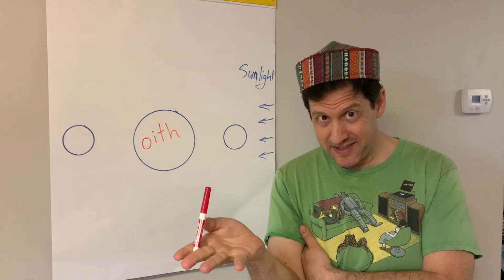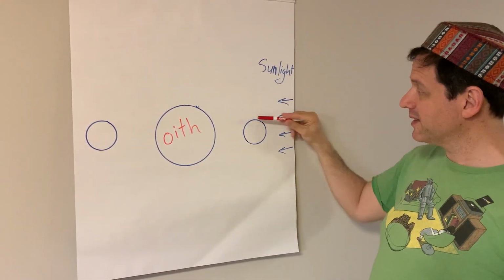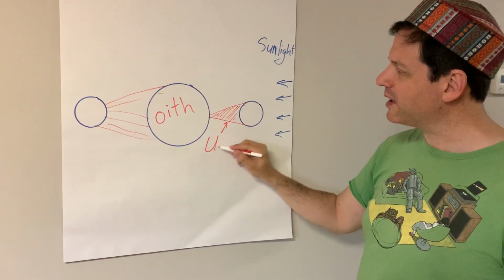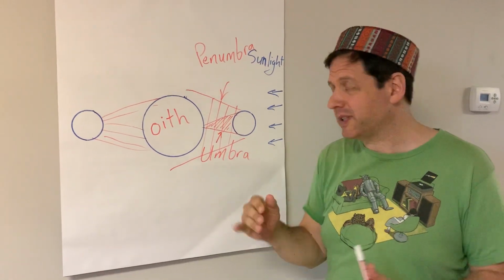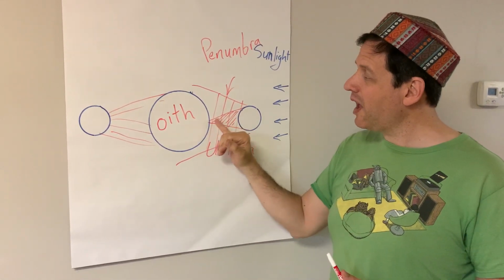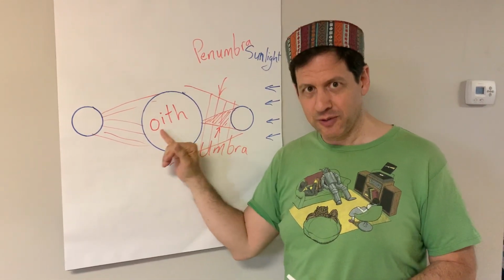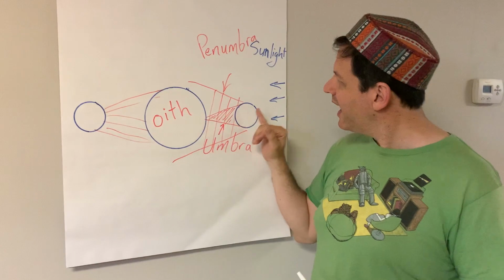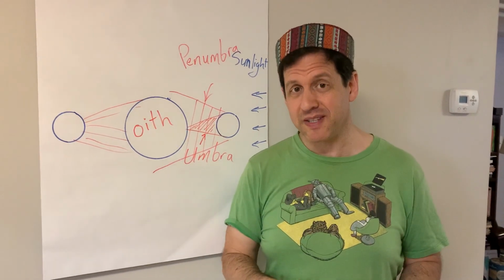Mr K and eclipses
Solar and Lunar eclipses - why they happen.